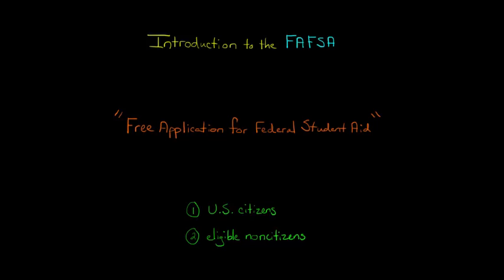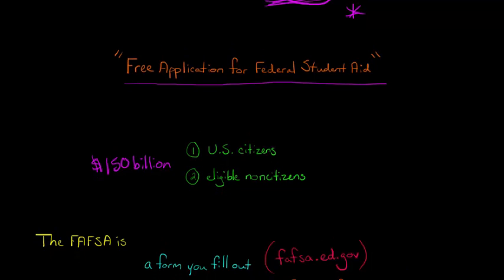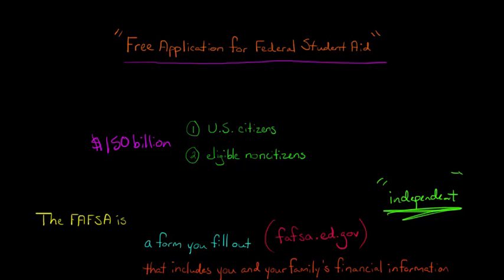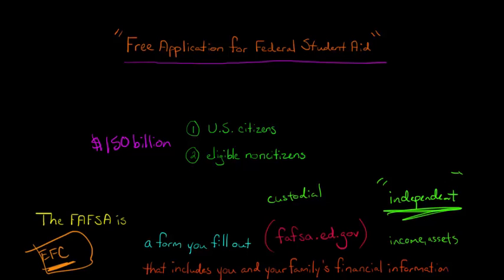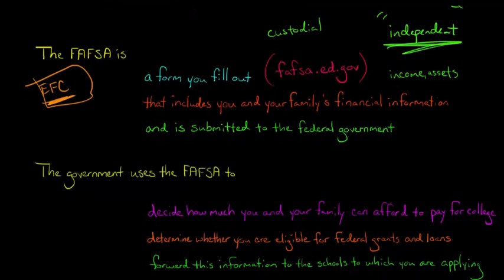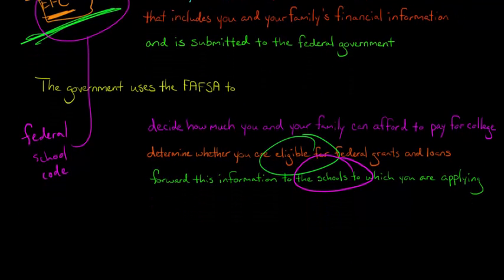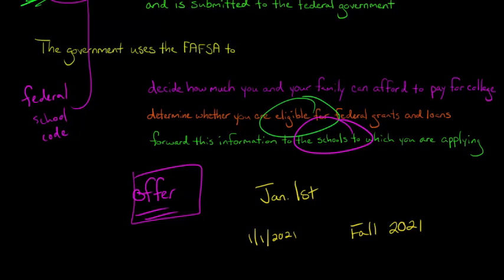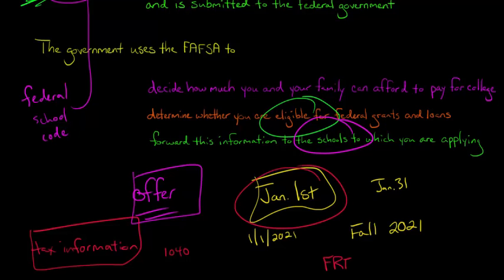Introduction to the FAFSA (Free Application for Federal Student Aid)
This video discusses what the FAFSA is, how it is used to determine a student's ability to pay for college, and why it is the most important part of the financial aid process for universities in the United States.  The FAFSA can be accessed and completed
It is free to apply, and students may apply on or after January 1st of the school year in which they plan to attend (e.g., you can apply after 1/1/19 if you plan to attend the Fall 2019/Spring 2020/Summer 2020 school year).

ACCESS INDEX OF VIDEOS
CONNECT WITH EDSPIRA
CONNECT WITH MICHAEL
ABOUT EDSPIRA AND ITS CREATOR